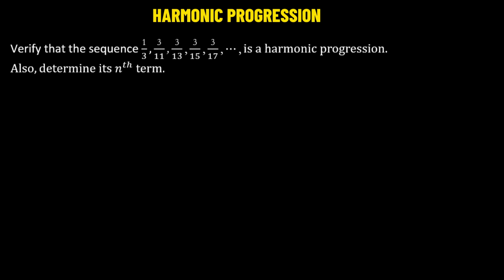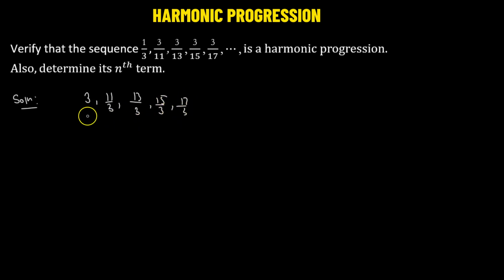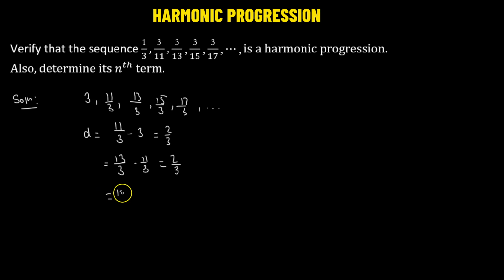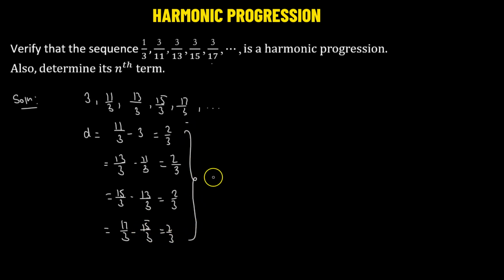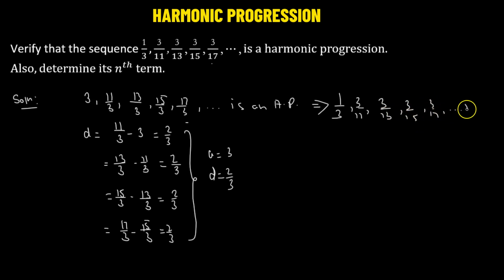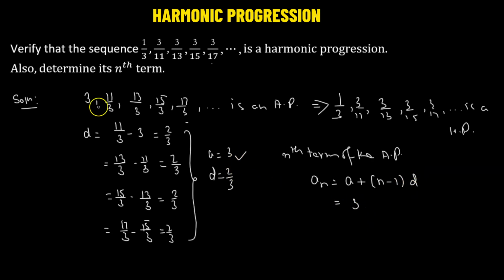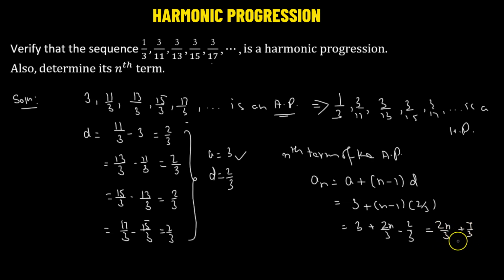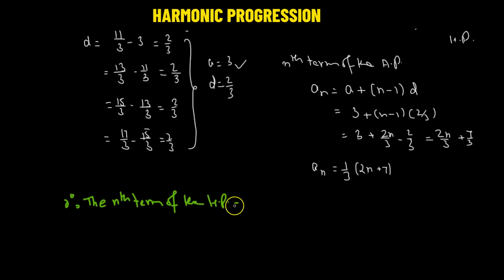1.8 | Harmonic Progression | Introduction to Harmonic Progression